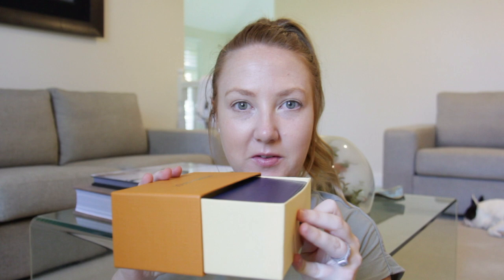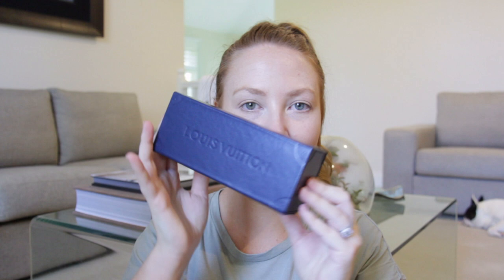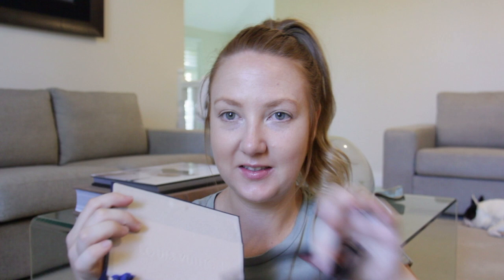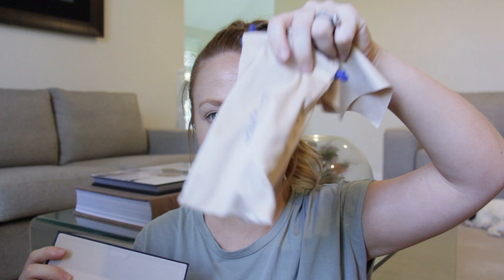LOUIS VUITTON LA GRANDE BELLEZZA SUNGLASSES try on and review!!! OBSESSED!!!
Hi babes!

Products Used -
LOUIS VUITTON LA GRANDE BELLEZZA SUNGLASSES